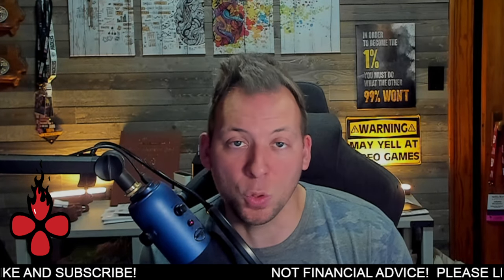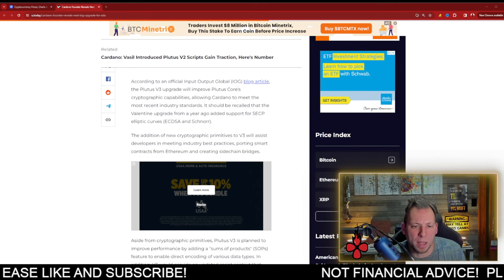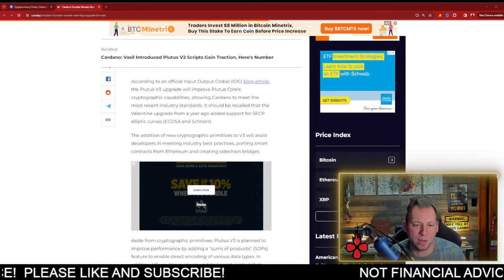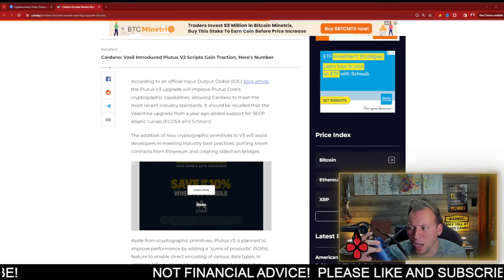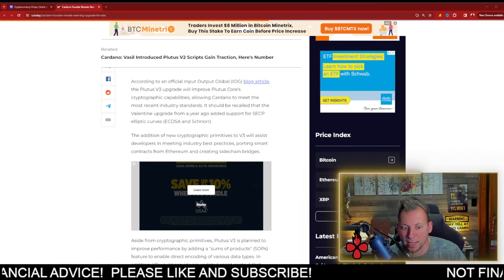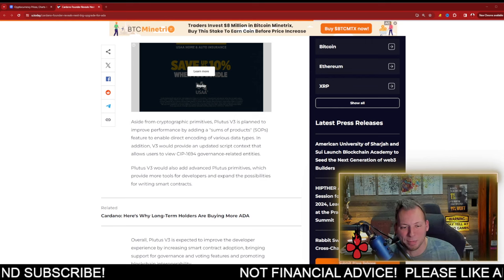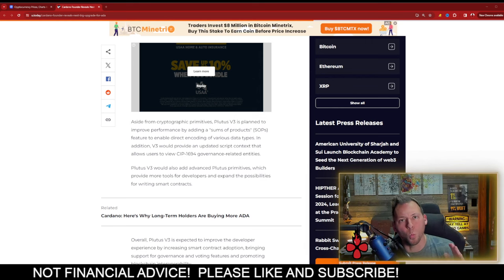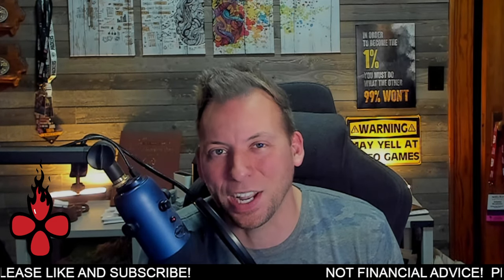CARDANO ADA - NEXT BIG UPGRADE REVEALED!!! BIG STEP FORWARD!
For access to my holdings, what and when I'm buying, exclusive content, direct access to me, and many other benefits check it out!

cardano, ada, cardano news, ada news, cardano staking, ada staking, charles hoskinson, nfts, djed, shen, xrp, ripple, snek